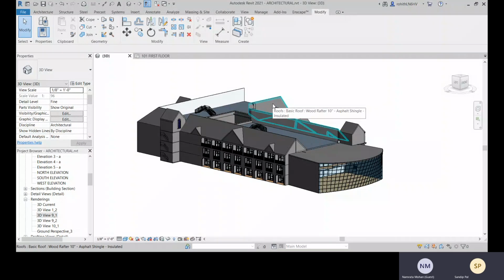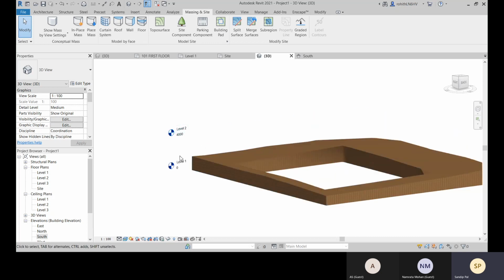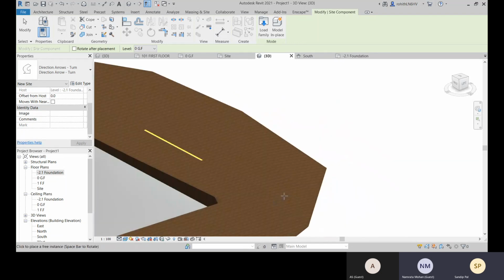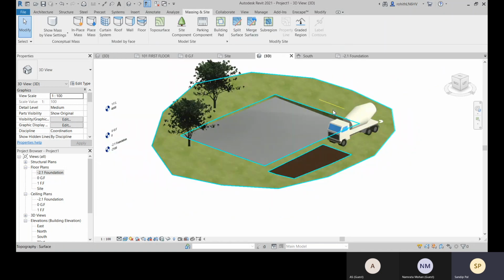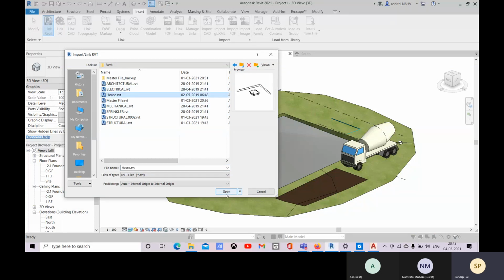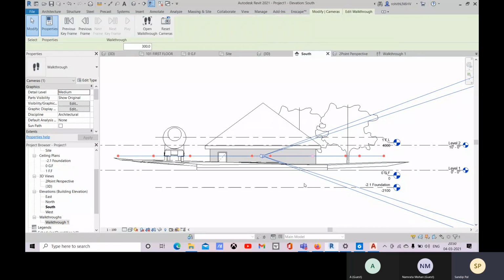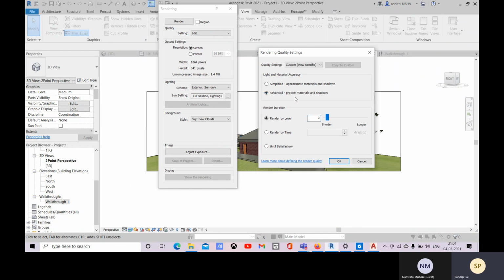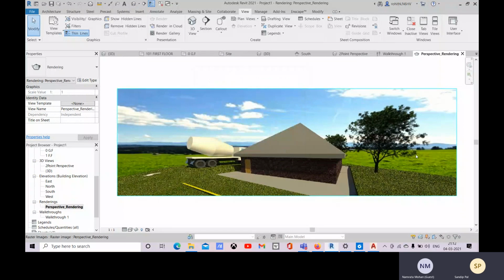Revit Arch 12th Class